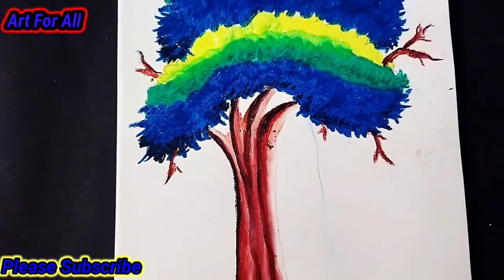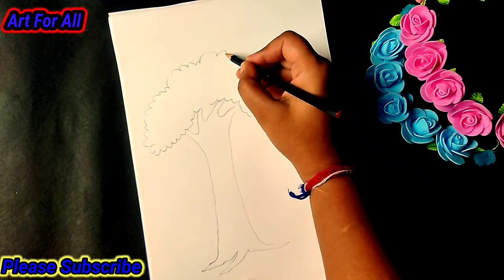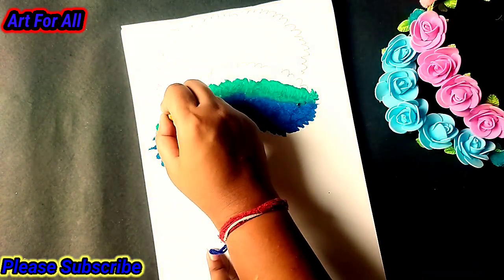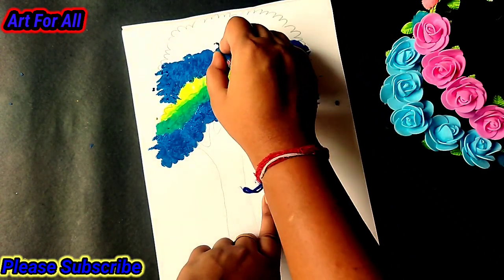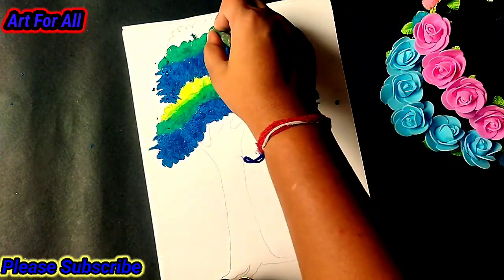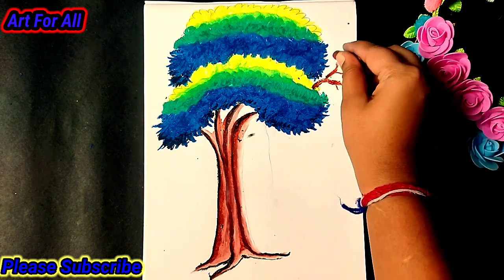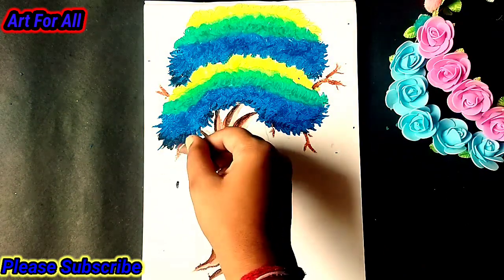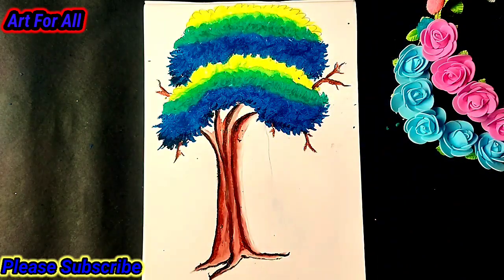The Easiest Way to Draw a Tree with Color Pastel for Beginners!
In this tutorial, you'll learn how to draw an easy tree with color paste in just a few simple steps. Whether you're a beginner or just looking to improve your tree drawing skills, this video is for you! We'll go over the materials you'll need, as well as some tips and tricks for creating a stunning tree drawing with color paste. So grab your art supplies and let's get started!

এই টিউটোরিয়ালে, আপনি শিখবেন কিভাবে কয়েকটি সহজ ধাপে রঙিন পেস্ট দিয়ে একটি সহজ গাছ আঁকতে হয়। আপনি একজন শিক্ষানবিস হন বা শুধু আপনার গাছ আঁকার দক্ষতা উন্নত করতে চান, এই ভিডিওটি আপনার জন্য! আমরা আপনার প্রয়োজনীয় উপকরণগুলি নিয়ে যাব, সেইসাথে রঙের পেস্ট দিয়ে একটি অত্যাশ্চর্য গাছ অঙ্কন তৈরি করার জন্য কিছু টিপস এবং কৌশল। তাই আপনার শিল্প সরবরাহ ধরুন এবং শুরু করা যাক!